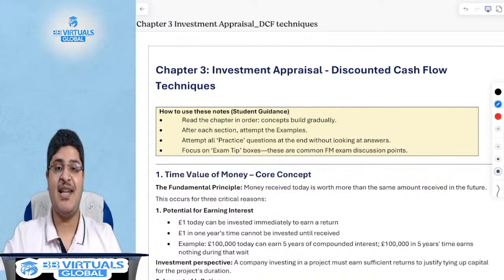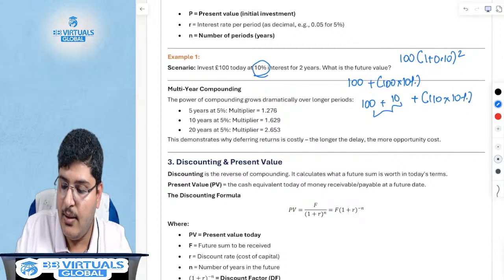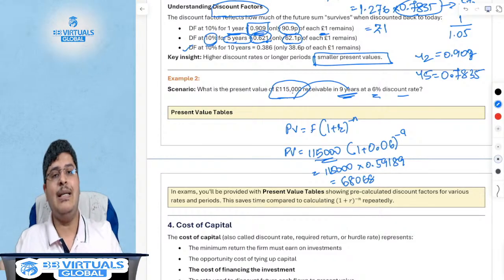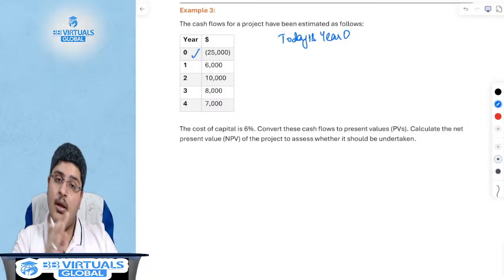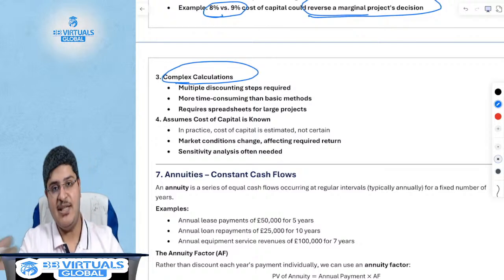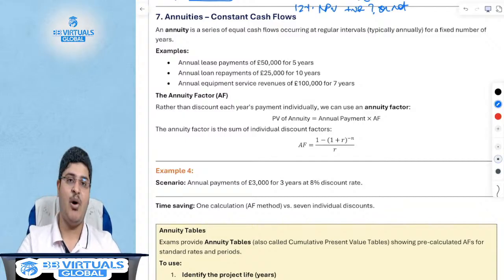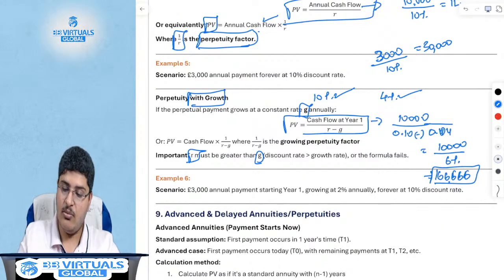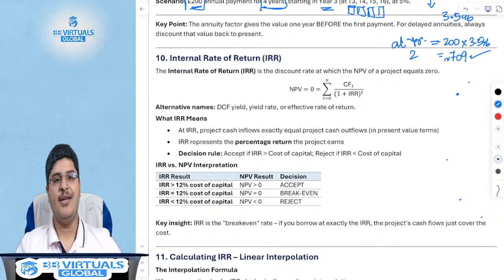ACCA FM (F9) | March 2026 exams | Lecture 2 | CA. Divesh Harpalani (AIR 6, 13)